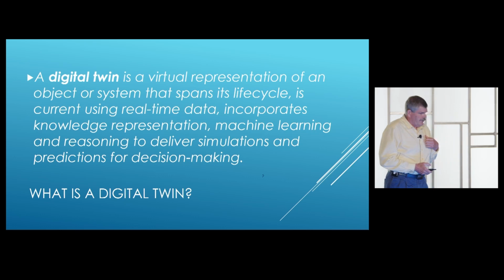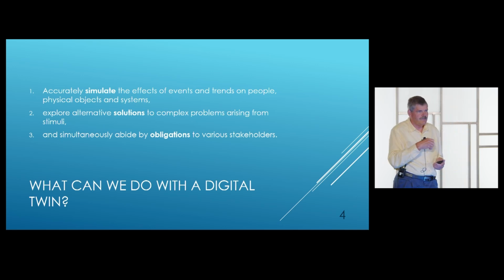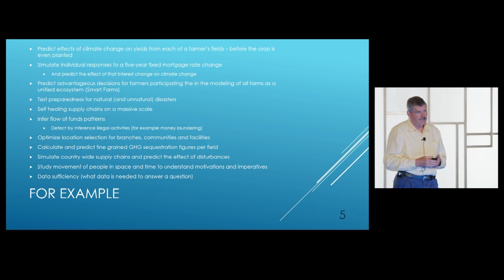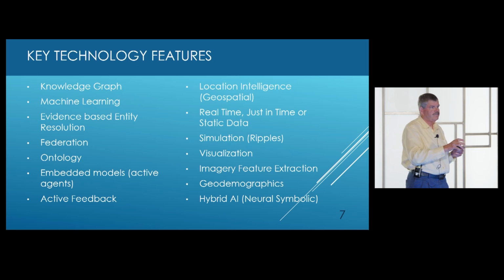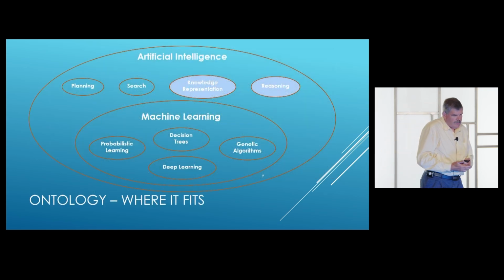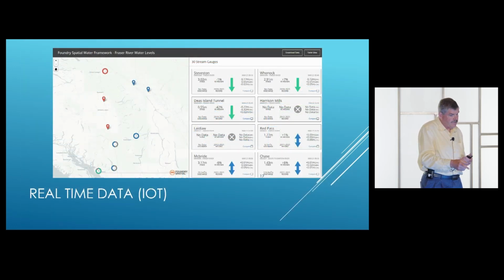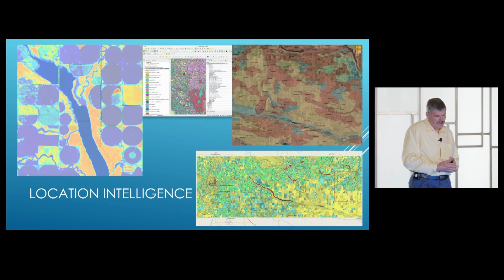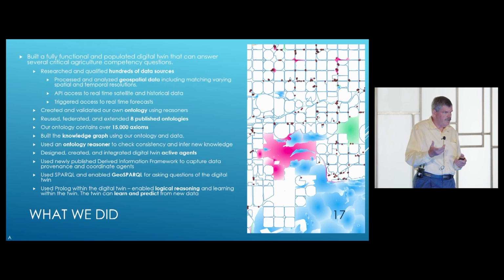Simulation and Prediction - Exploring the Digital Twin Technology stack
The digital twin technology stack encompasses machine learning models as active agents federated together, geospatial intelligence, ontological constraints (as in neural symbolic AI), ontological learning (where an ontology reasoner responds to a stimulus and generates or updates data) all based on a knowledge graph. This talk explains the deployment of the technology stack and its use to solve a complex prediction use case in agriculture and climate change management.

Arthur Berrill, CTO of Data and Analytics, RBC